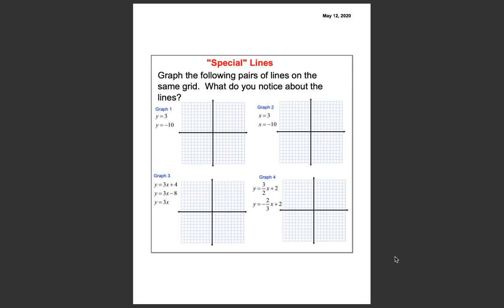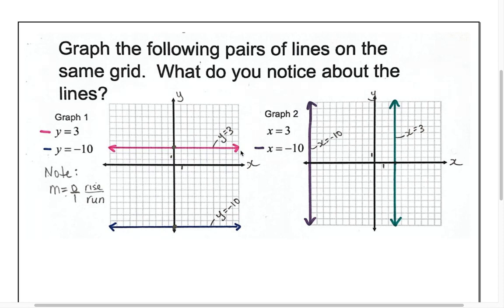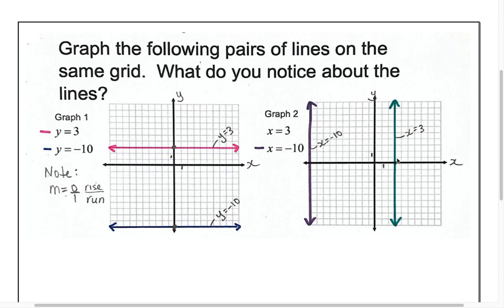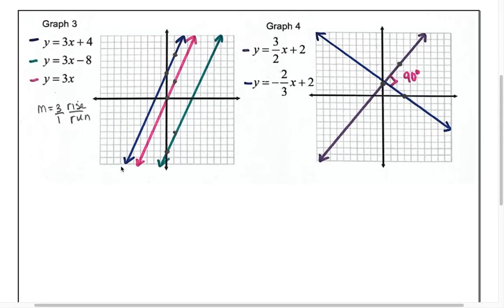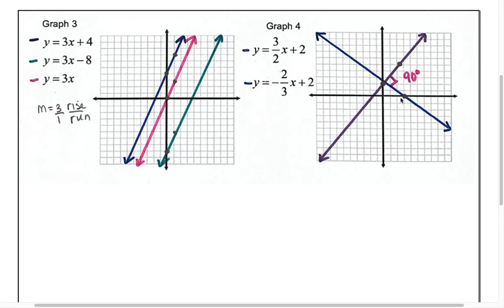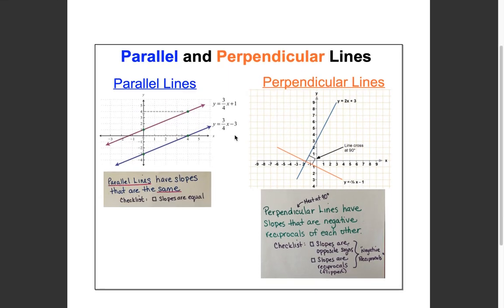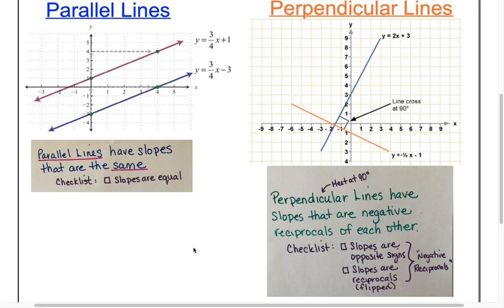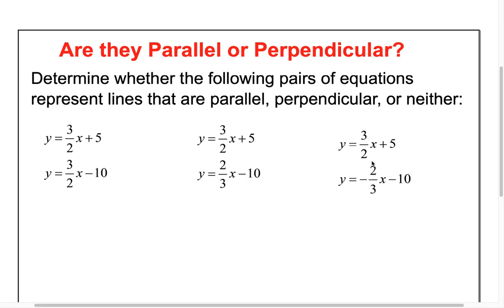Special Lines Lesson